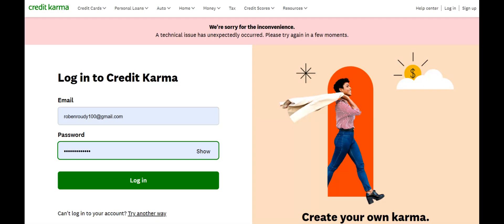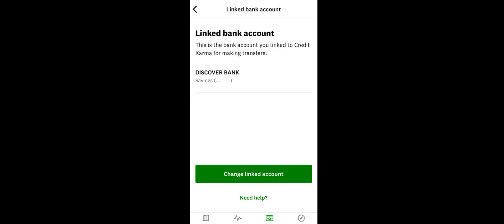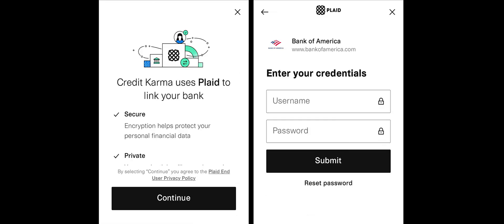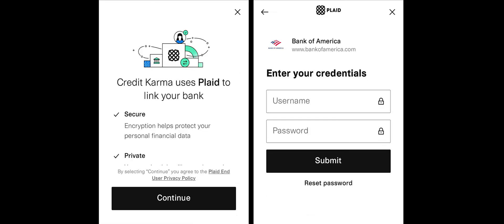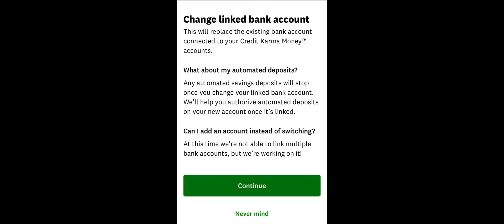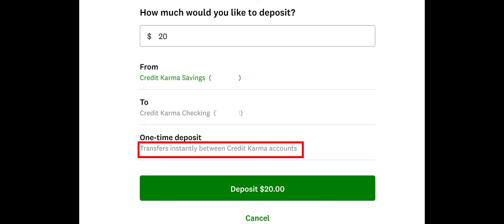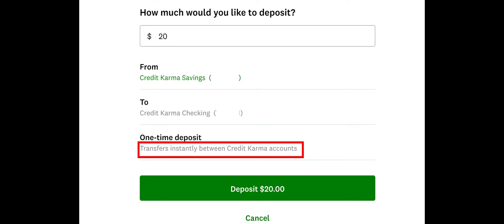How to Add Money to Credit Karma Account 2023? Deposit Money on Credit Karma Account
Credit Karma: How to Add Money to Credit Karma Account | Deposit Money on Credit Karma Account

This video walks you through the step-by-step process of how to add money to Credit Karma account. Watch the video till the end and learn the steps in detail. First, log into your credit card app with the same login and password you usually use. Once you've opened your account, you can transfer money from a thought body bank account or from your credit karma money save account in order to fund your spending account. To do this, you'll likely want to link an external bank account.